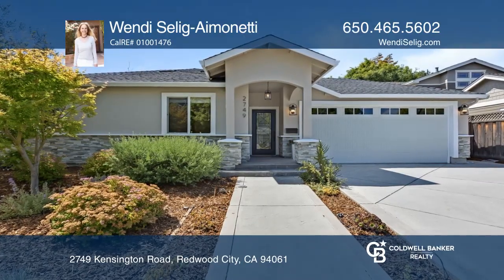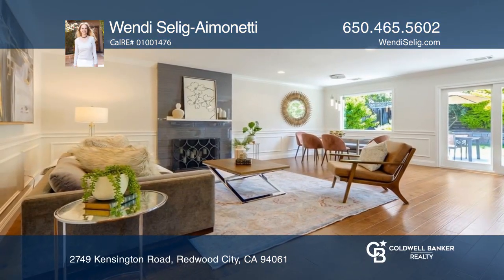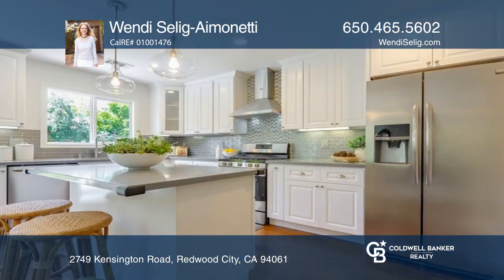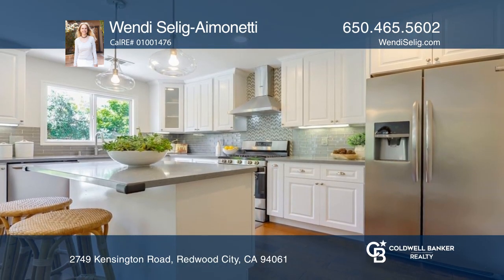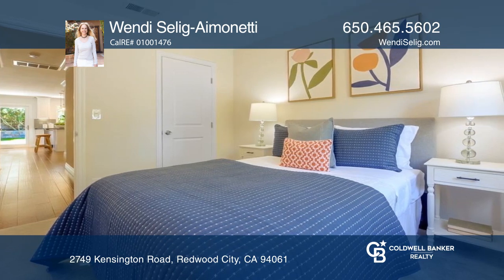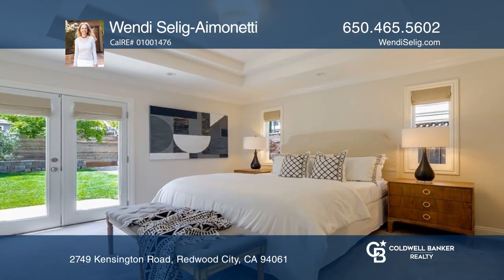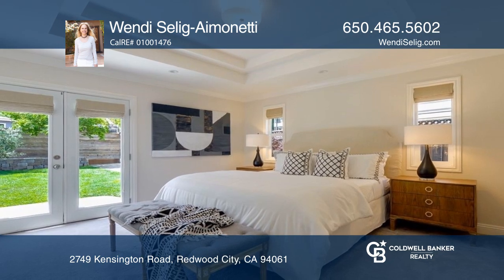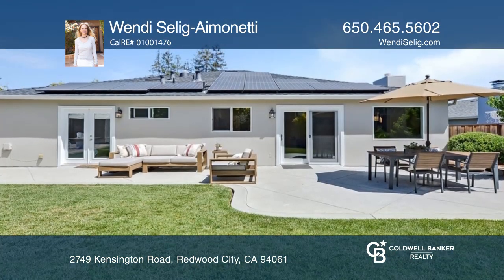2749 Kensington Road Redwood City, CA | ColdwellBankerHomes.com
2749 Kensington Road, Redwood City, CA

4 BEDROOMS l 2 BATHS l 1,575 SF l 6.300 SF LOT l OFFERED FOR $2,395,000 br  br Stunning! Remodeled home on a desirable street in the Woodside Plaza. The bright and open floorplan includes a gorgeous gourmet kitchen with a large center island, glass tiled backsplash and a walk-in pantry. Custom detai